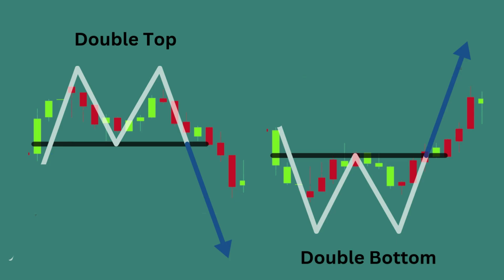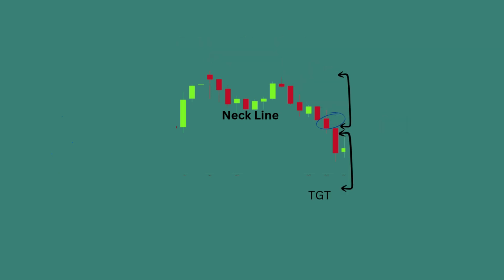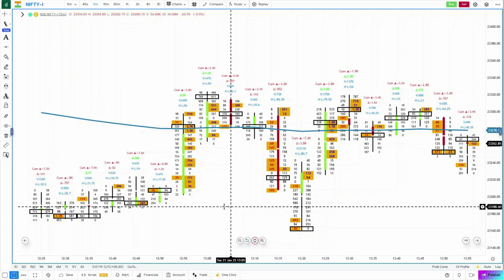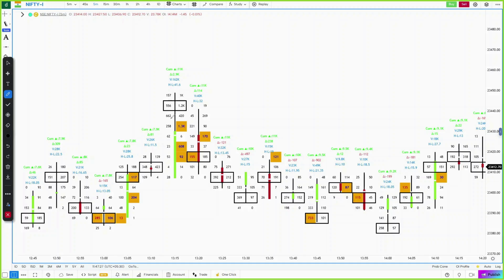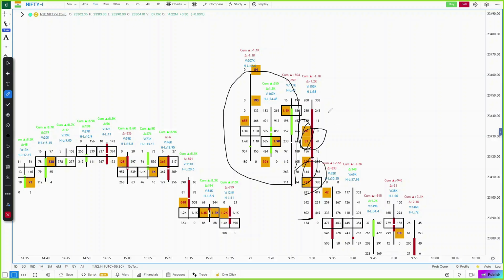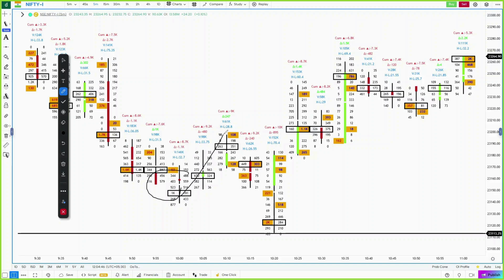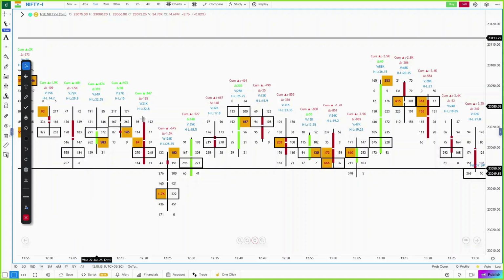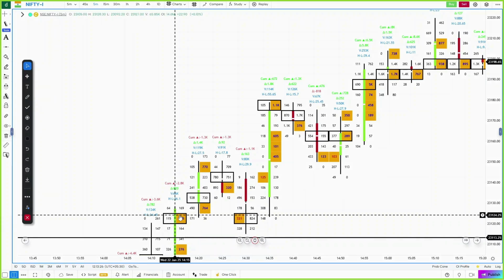Stop Getting Trapped by False Breakouts! Trade Double Tops/Bottoms Like a Pro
Double Tops and Bottoms hold HUGE reversal potential, but only if you spot the traps! In this video, we’ll 🔎 EXPOSE how big players manipulate these M & W patterns using Order Flow to fool retail traders. Watch closely as we make these patterns more ✅ RELIABLE and show you how to 🎯 nail your entries and exits like a pro. Don’t trade blind—unlock the 🏆 ULTIMATE strategy to trade smarter with precision. If you’re tired of getting burned and want to master Double Tops/Bottoms, THIS is the video you can’t afford to miss!